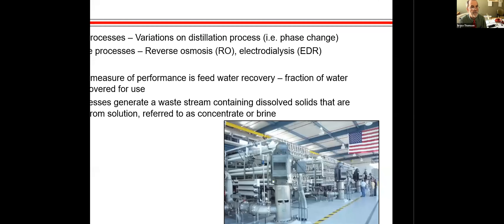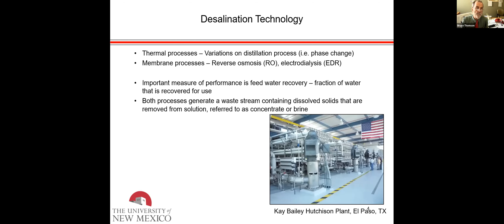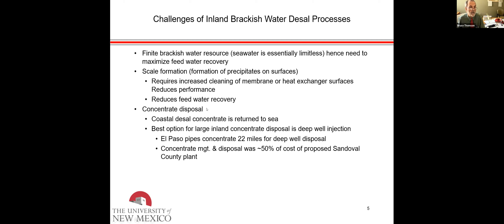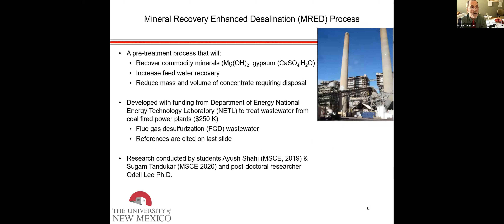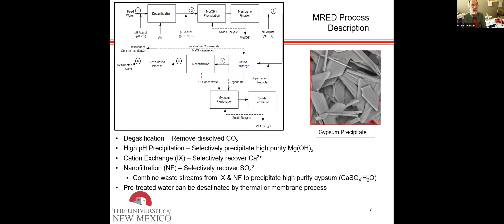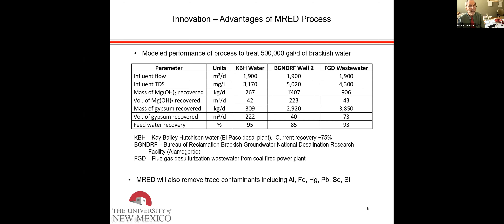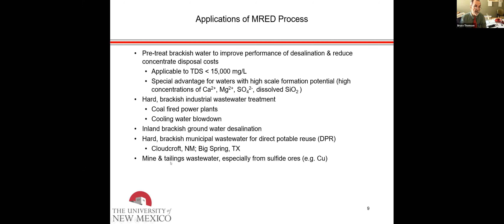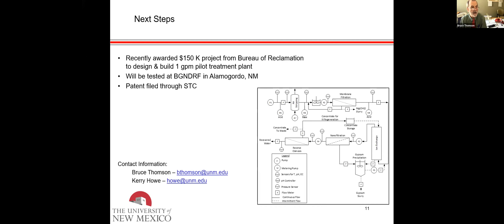Mineral Recovery for Enhanced Desalination Process for Improved Brackish Water Desalination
Bruce Thomson, Ph.D., Director, Water Resource Program Professor, Civil Engineering presents "Mineral Recovery for Enhanced Desalination (MRED) Process for Improved Brackish Water Desalination and Recovery of Commodity Minerals" at the August 17, 2021 UNM Rainforest Innovations Showcase.